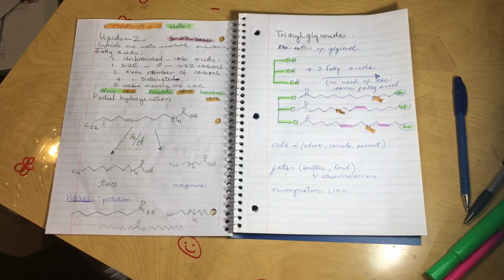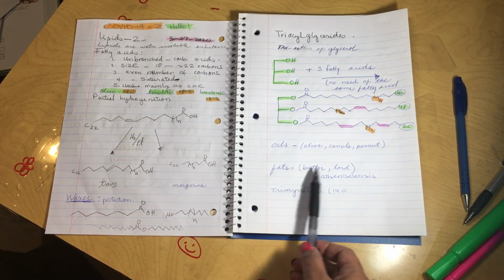Fatty acids and triglycerides -March 27, 2020